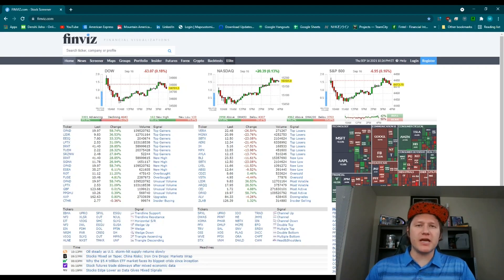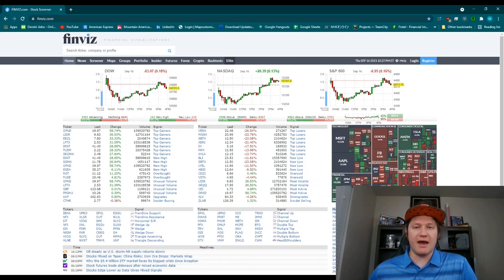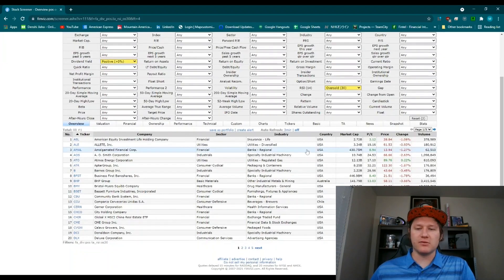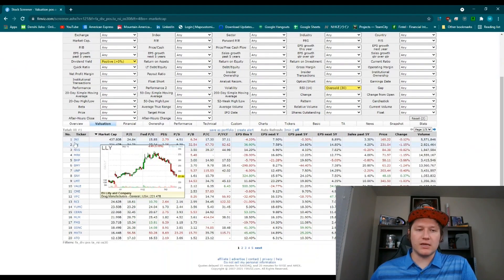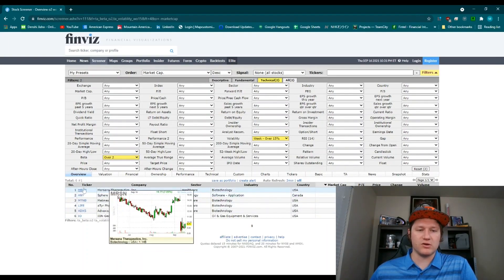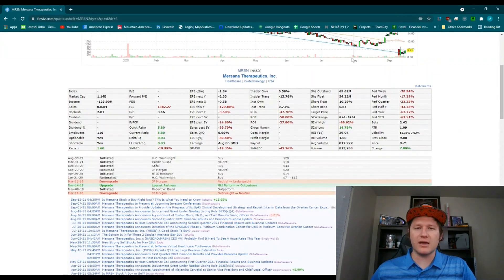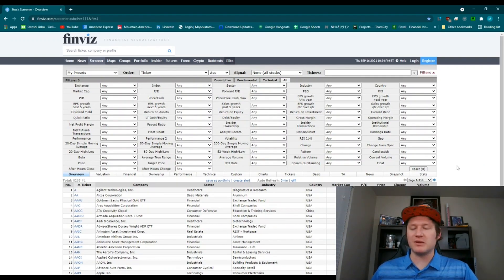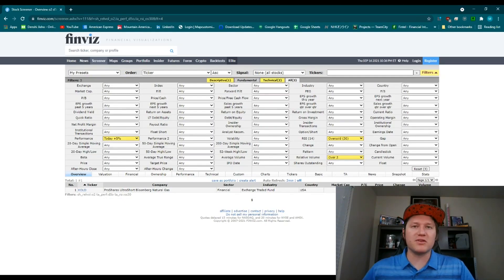How To Find Stocks To Trade - FinViz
FinViz is a powerful, free stock screener and scanner that allows you to review fundamental, technical, and financial data, as well as insider trading for stocks on the market. I detail how I personally scan, as well as reveal a few awesome scans I use on a regular basis. As a one stop shop for finding details on stocks, I highly recommend using it regularly.

0:00 - 0:37 Introduction to FinViz
0:37 - 0:52 Main Page Details
0:52 - 1:10 Reddit, Momentum Trades
1:10 - 3:47 FinViz Screener & Oversold Dividend Stocks
3:47 - 4:39 Volatile Stocks
4:39 - 5:58 FinViz Is My MAIN Scanner
5:58 - 7:30 **Bonus Scan** - Bottom Reversal Stocks

Earn Free Stock(s)!